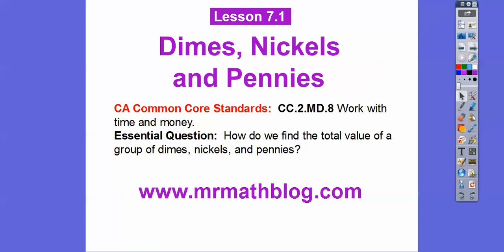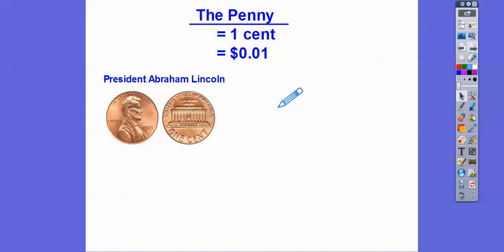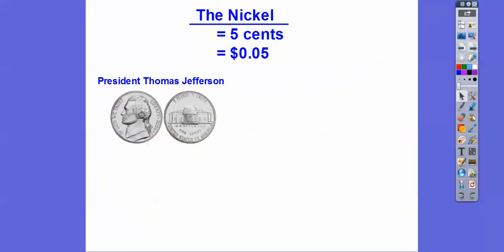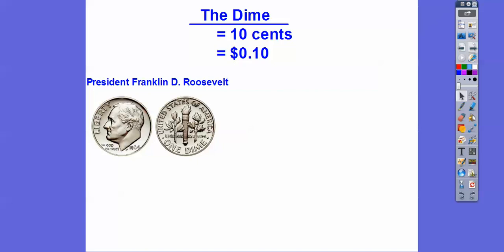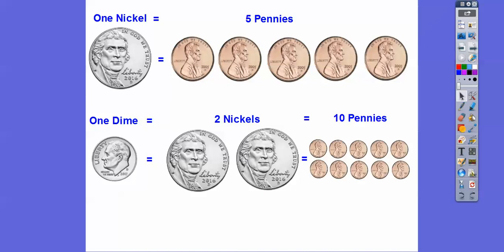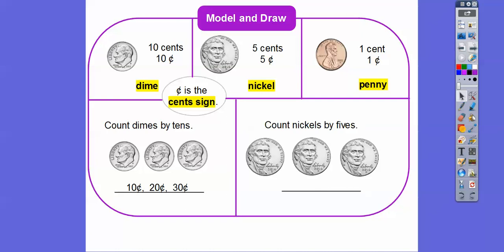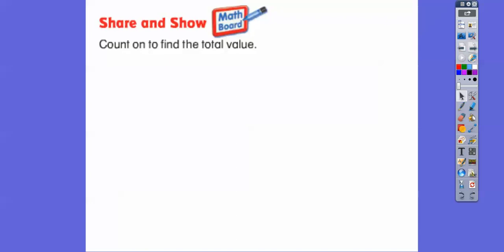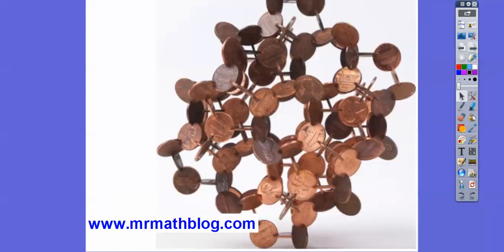Dimes, Nickels, and Pennies - Lesson 7.1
Here we add up the money value in cents, with dimes, nickles, and pennies.